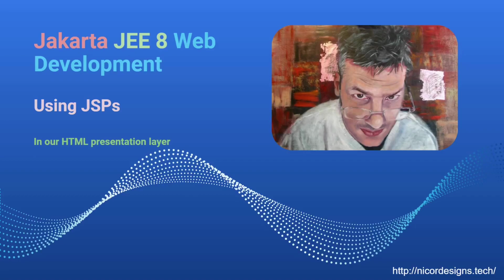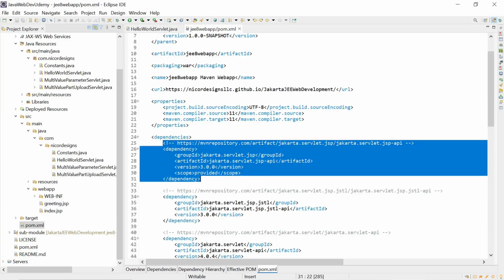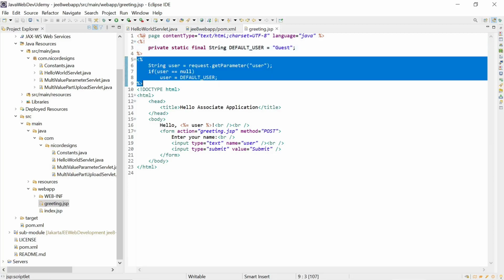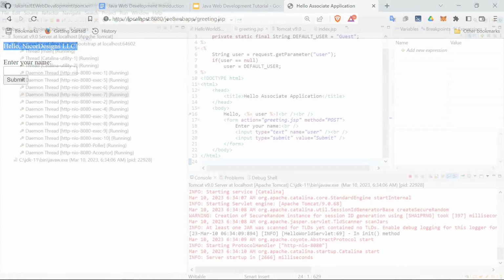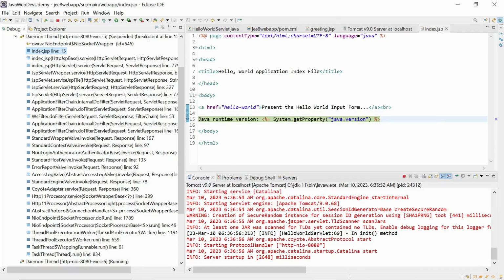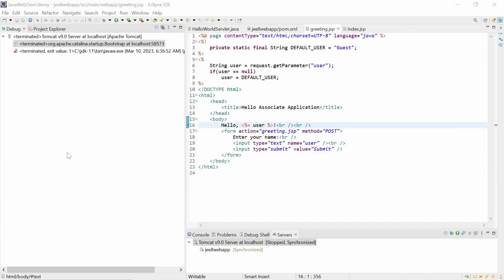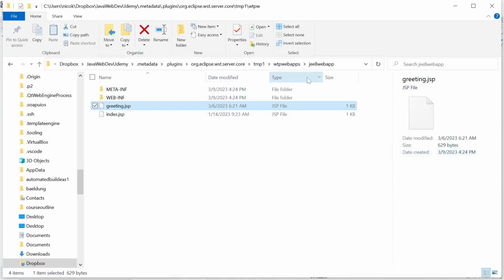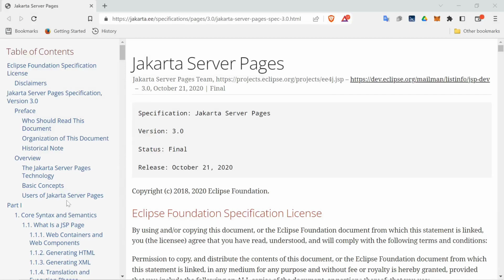23. Unlock the Power of Jakarta JEE8: Transforming JSP into Dynamic HTML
JSP is basically HTML:

Add JSP Maven Dependencies for JEE 8

Servlets should not build HTML Streams

JSP compile lifecycle